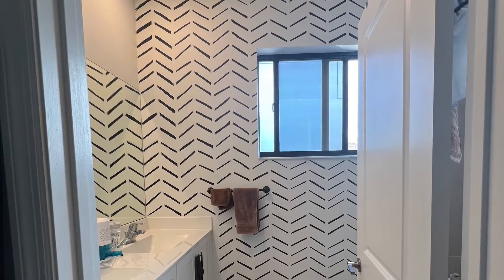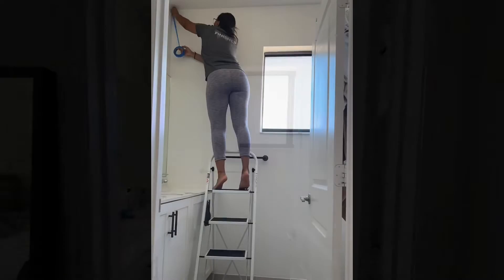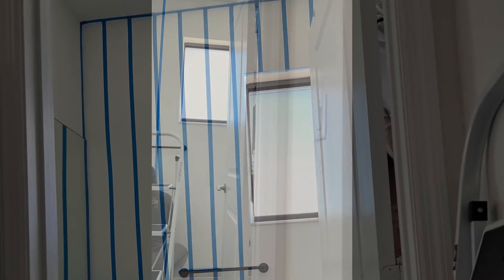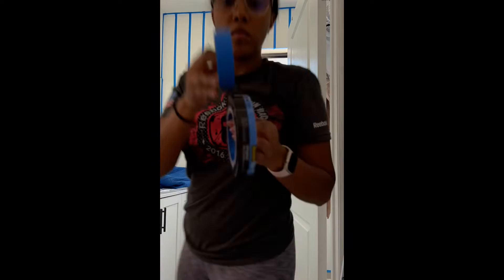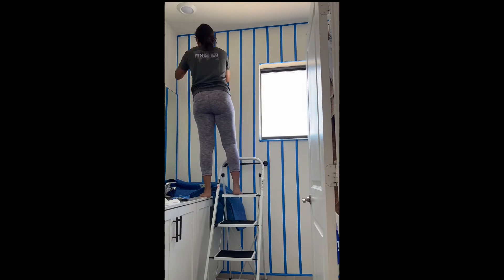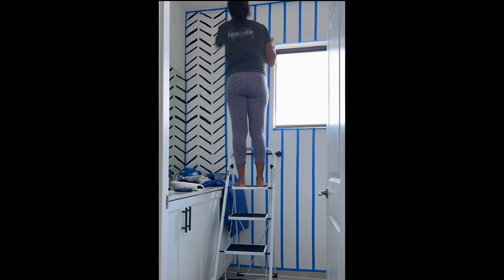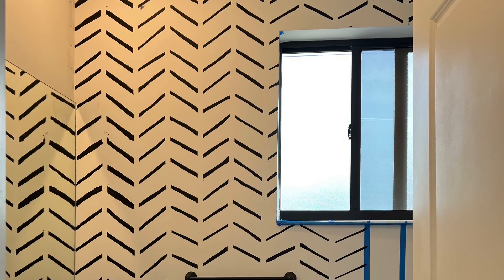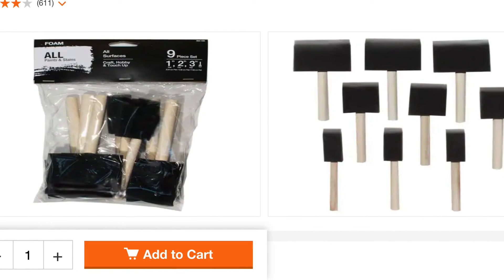Black Herringbone Accent Wall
Herringbone accent wall

I am going to quickly describe or summarize what I have in the video. I use black paint from up from Home Depot, used a triangle that I purchased at Amazon which I the  wrapped with painters tape, and I also used a foam brush from Home Depot, the separation in between each each tape is 5 inches and the tape is 2 inches thick. I will leave the links below to the items that I purchase. If you have any questions feel free to post them in the comments space.

I do not hold rights to the music
The music is not mine it’s a U2 song